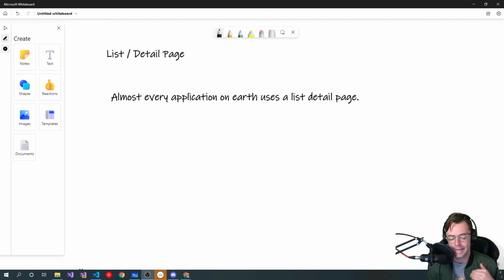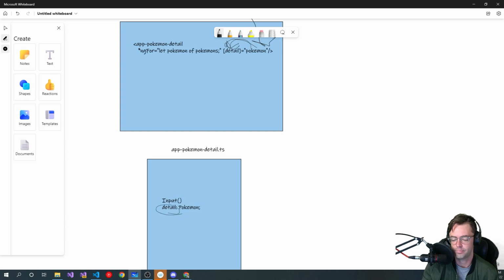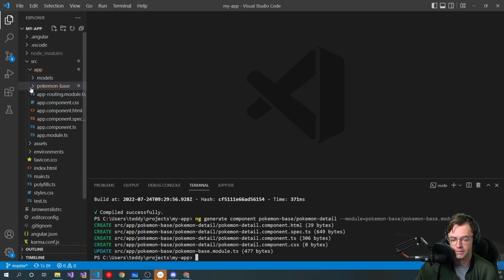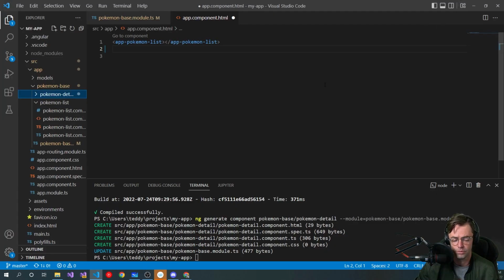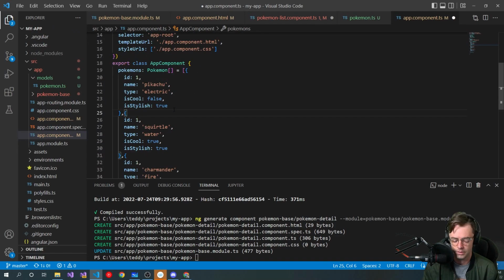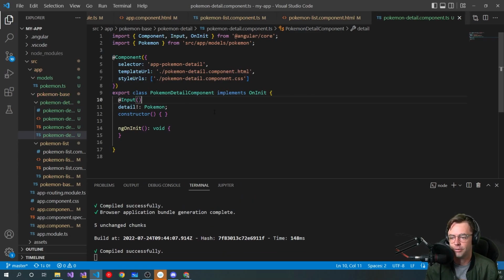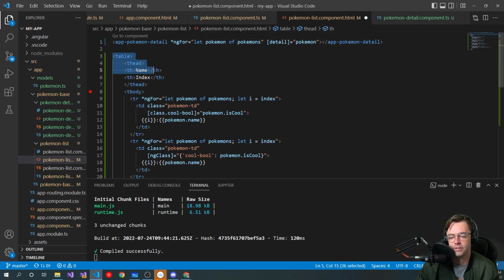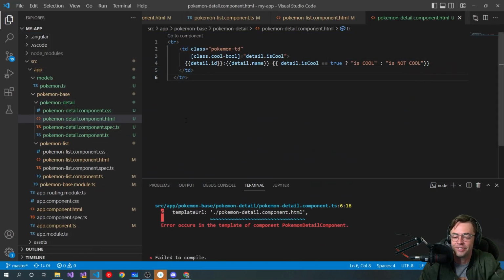Angular For Beginners - 12. List/Detail Page (@Input Explained)